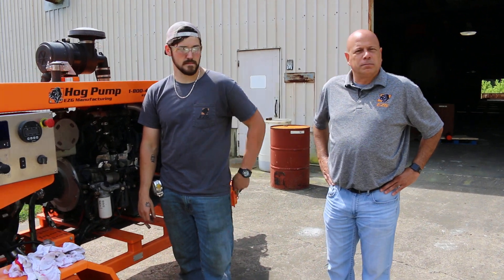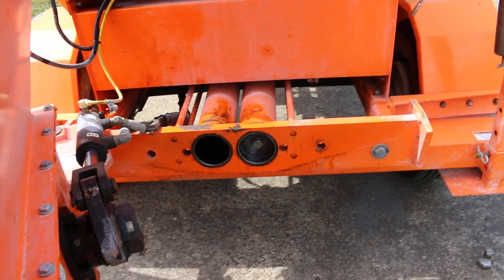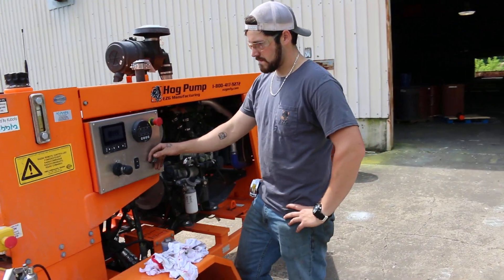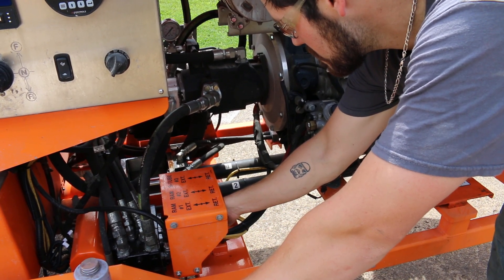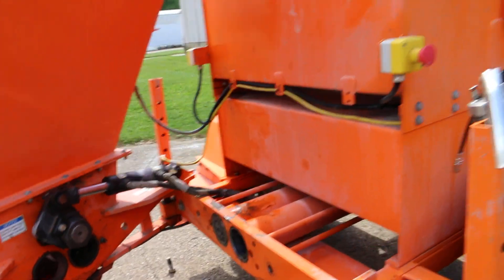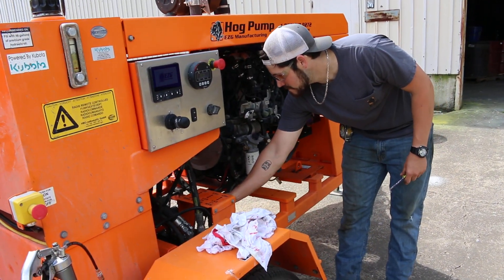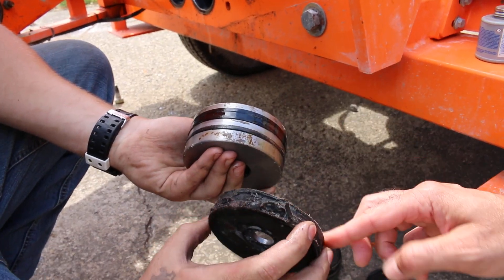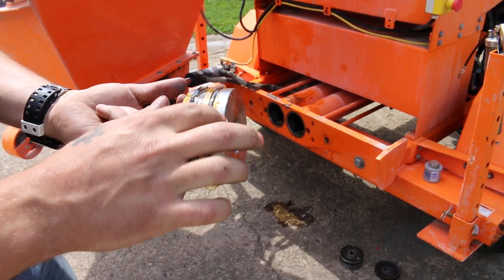How to Change the piston cups and seals on an EZG Hog Pump®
Steve and Tyler show you how to change the piston cups and seals on the Hog Pump® HP-20T4.